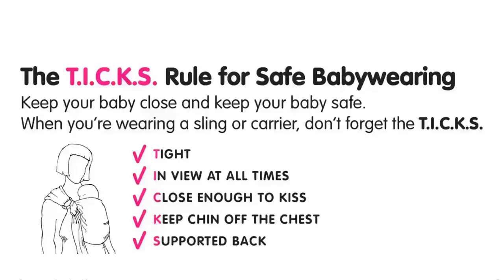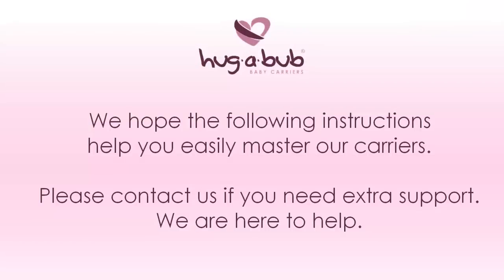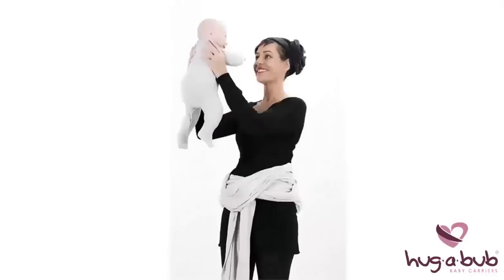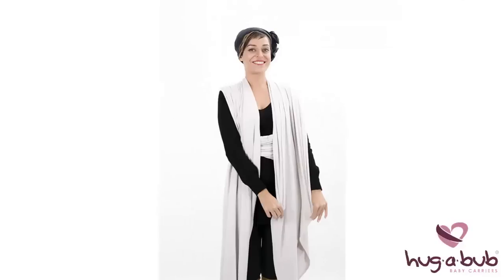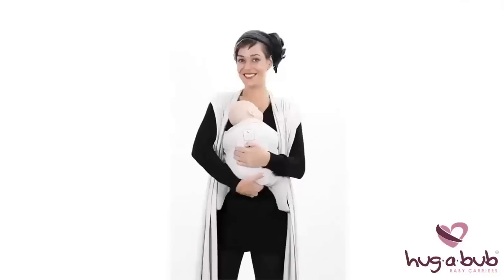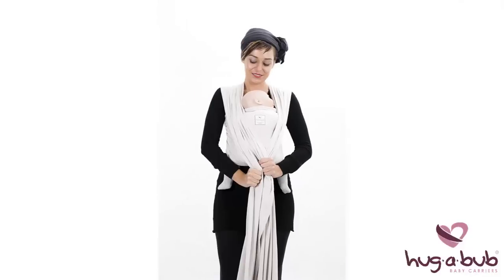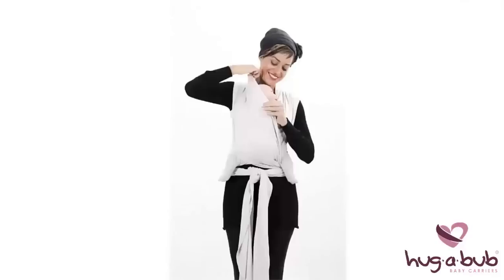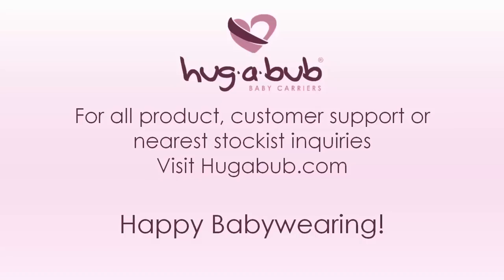2 of 3 OFFICIAL HUGABUB Front Cross Carry Wrap Instructions 2014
Simple Instructions to help you quickly master using the Organic Hugabub wrap carrier for the Front Wrap Cross Carry position.
For a full list of stockists or more product information and support visit hugabub.com See our Basic Front Wrap instructions too.